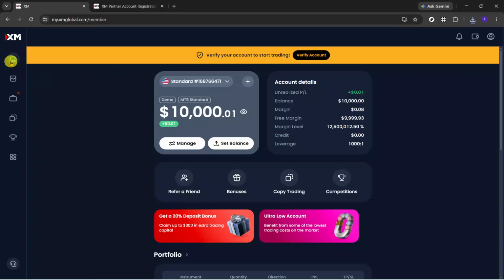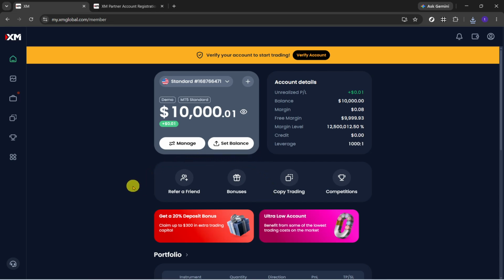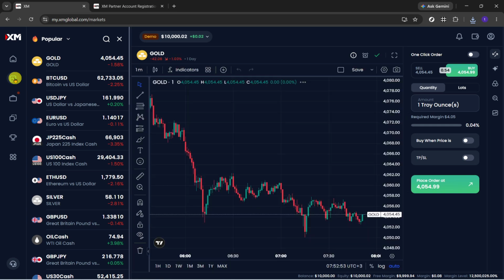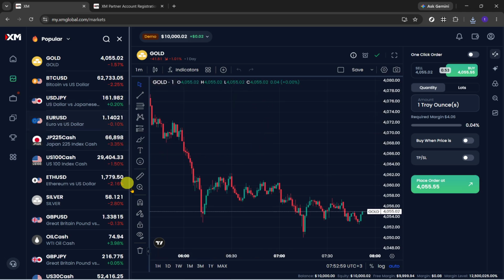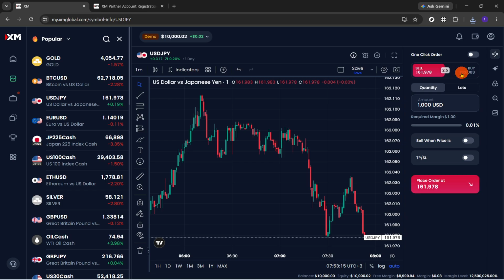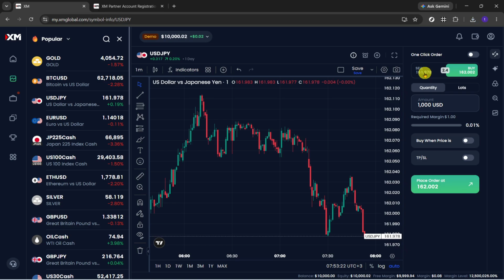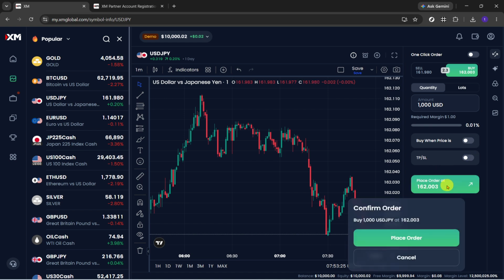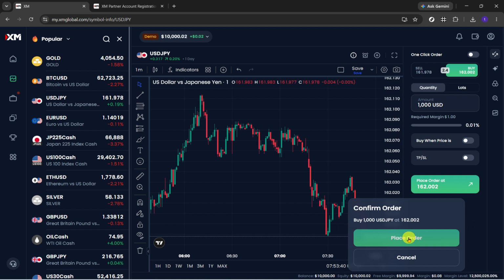How To Place Order In XM (2026) (Quick And Easy Guide)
Place order in XM easily with this quick and easy tutorial. Learn how to place order in XM, submit an XM trading order, and use XM buy order or XM sell order features with confidence. This XM tutorial 2026 is simple, beginner-friendly, and easy to follow.